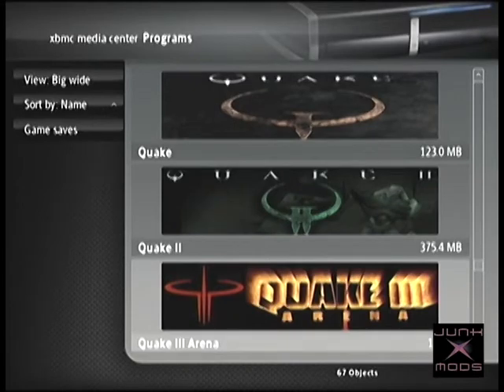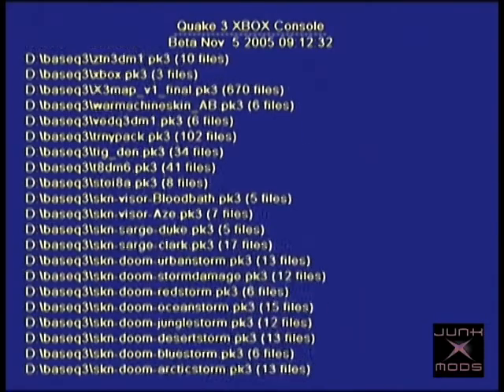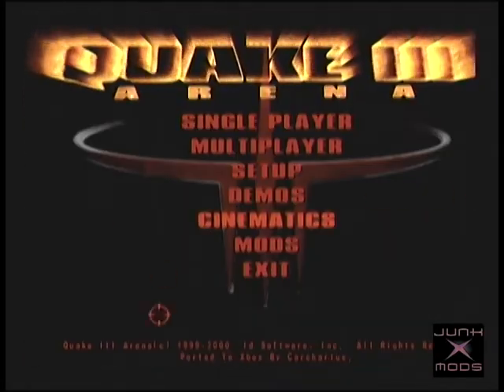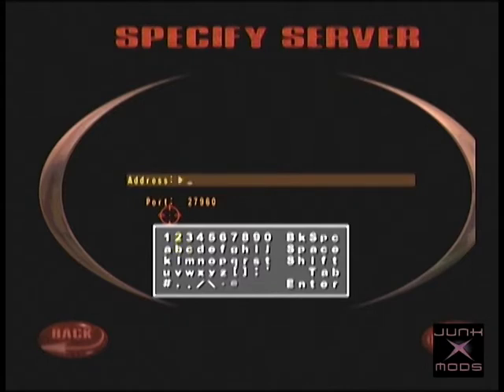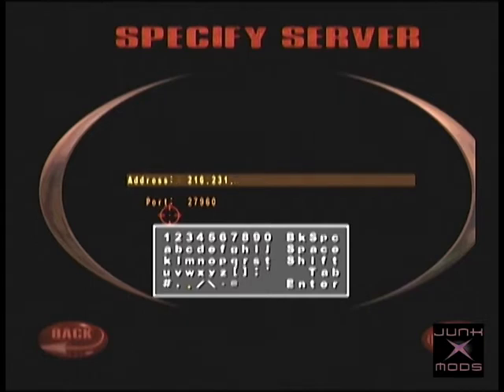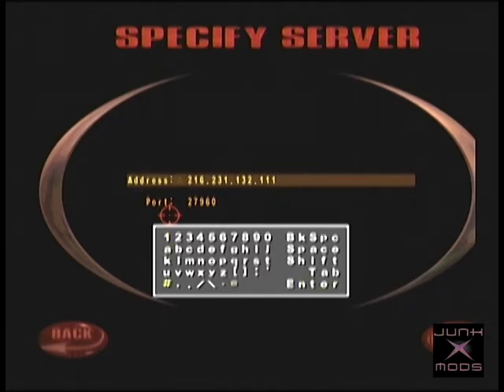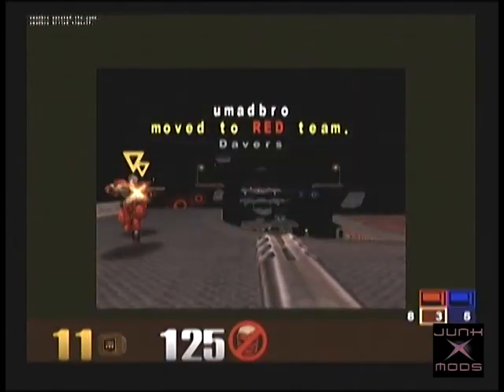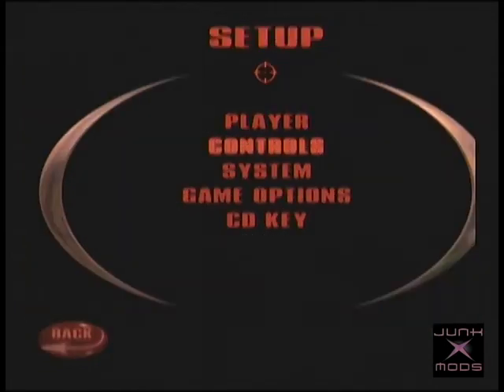JunkMods: Play Quake III Arena Online!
This tutorial will show you how to set up and designate servers in the original XBOX port of Quake 3 Arena.

Download, extract, and FTP to your XBOX, and then run the default.xbe executable to launch the game.

When at the server designation screen, press BACK+BLACK to bring up the built-in virtual keyboard to enter the IP address of the server.

Servers can be added to a list of favourites from the pause menu after you connect to the server of choice, the same way you would on PC.